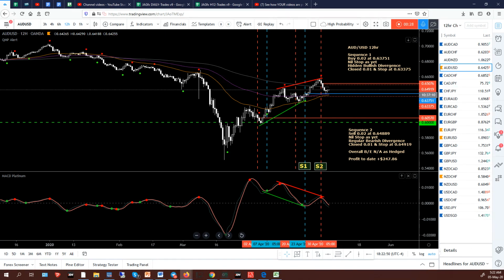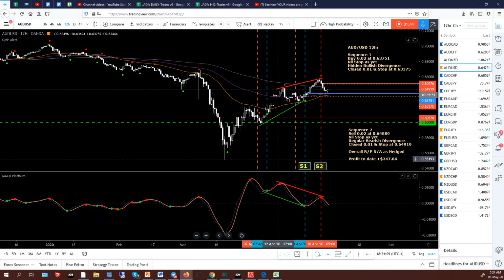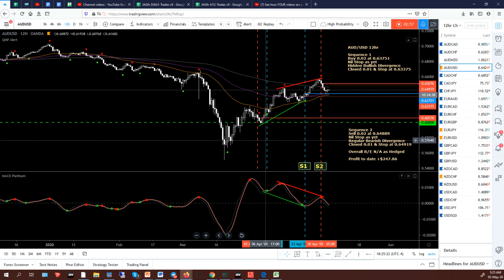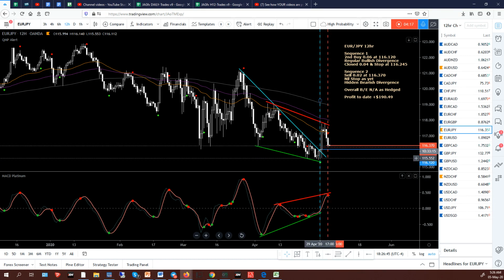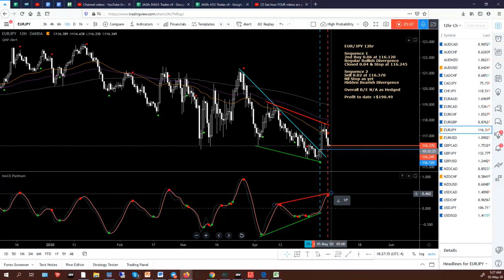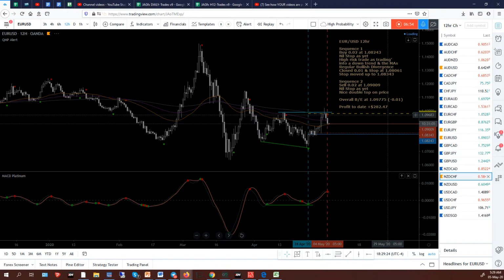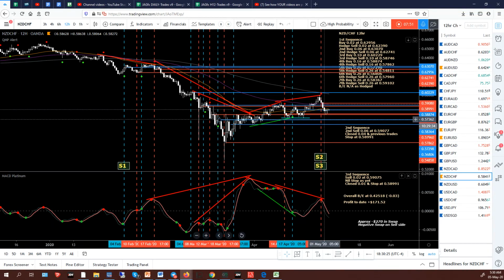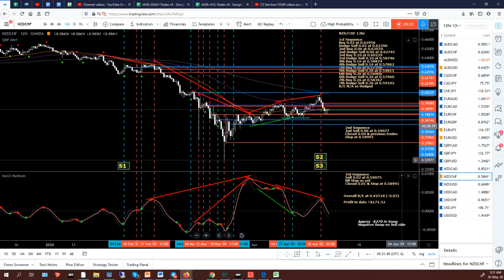JAGfx 12hr High Probability Trading : AM Tue 5th May 2020